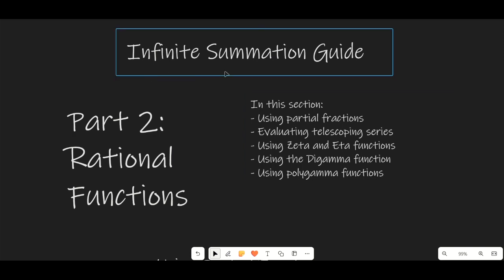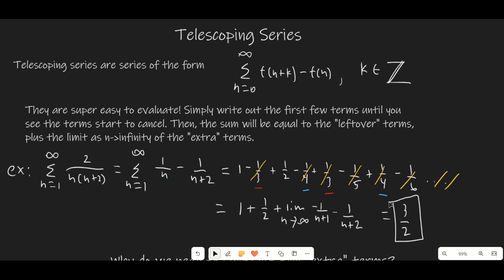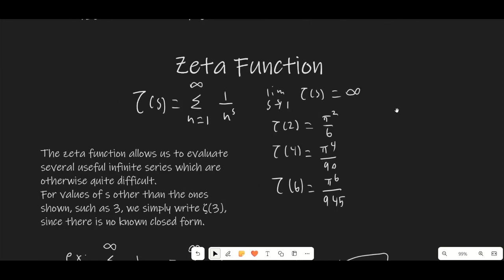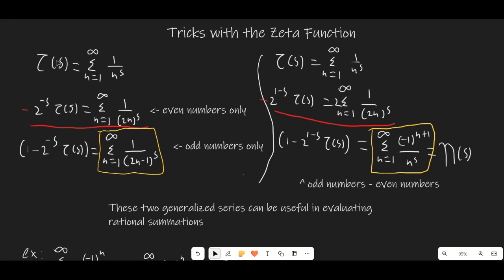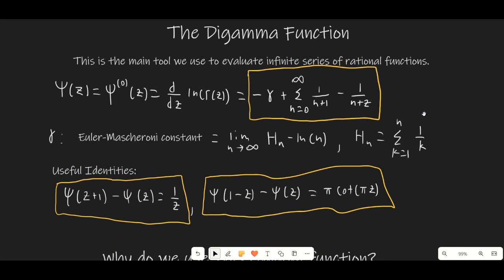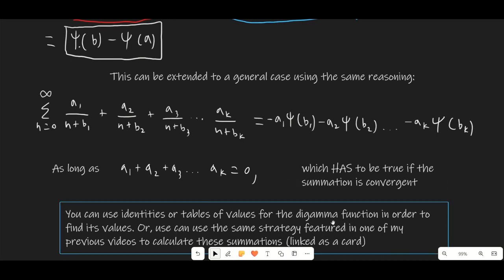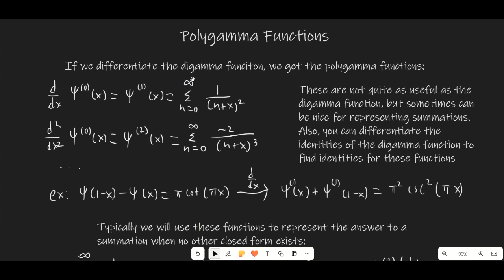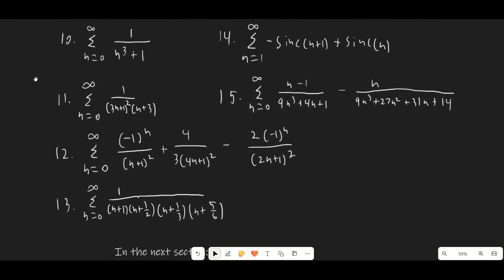How to Evaluate Infinite Series (Part 2)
Part 2/3 in a tutorial for evaluating infinite series. This video covers everything you need to know to evaluate rational summations, including telescoping series, using partial fractions, zeta and eta functions, and digamma and polygamma functions.